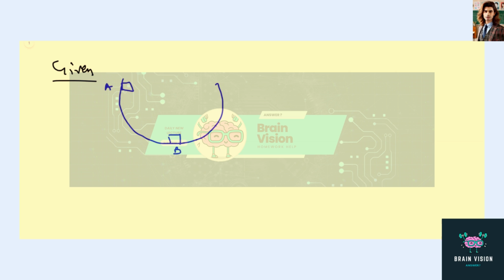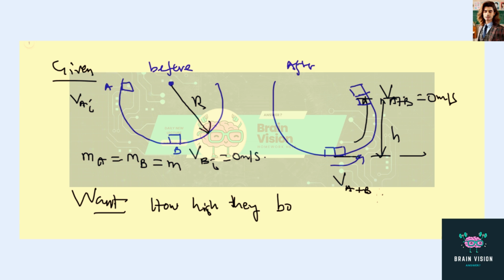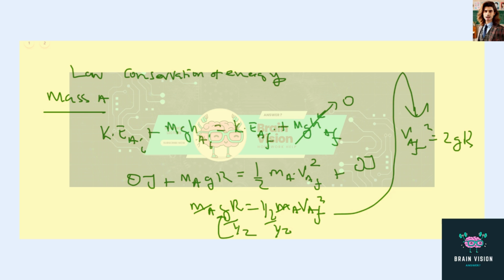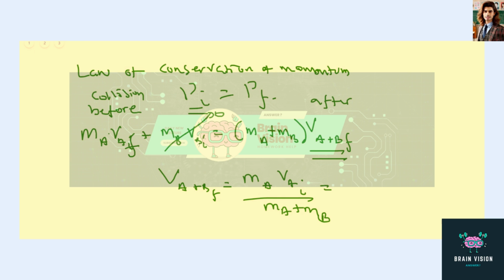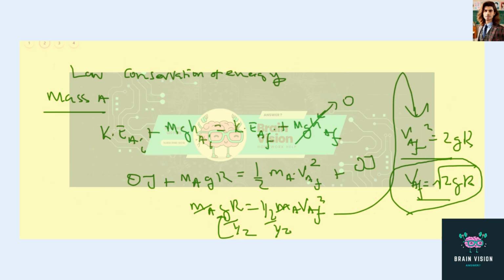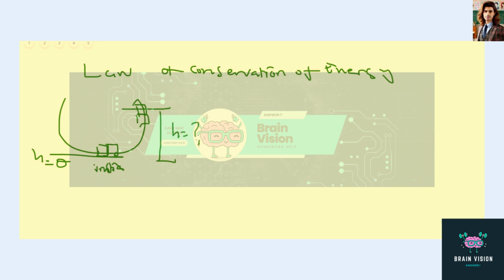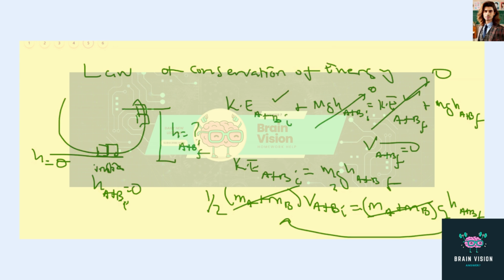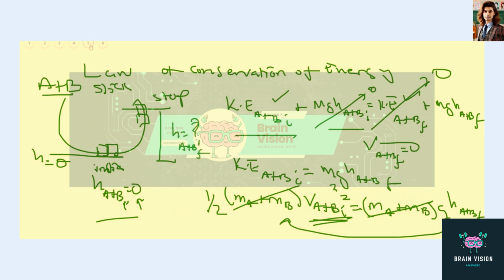[Physics] Two identical masses are released from rest in a smooth hemispherical bowl of ra